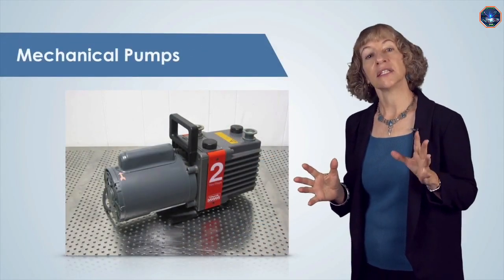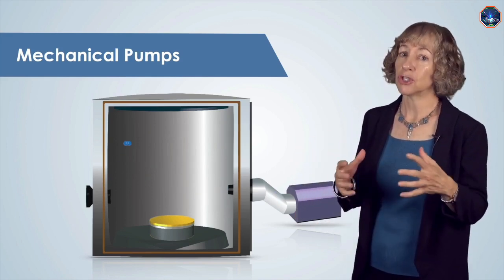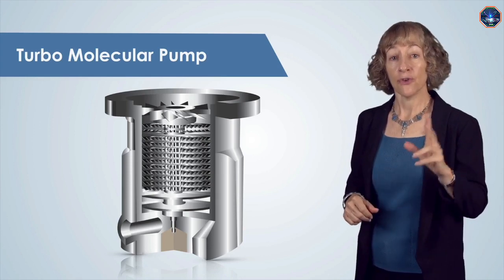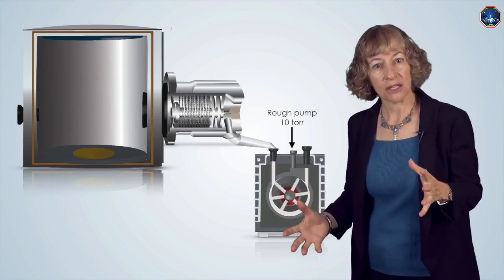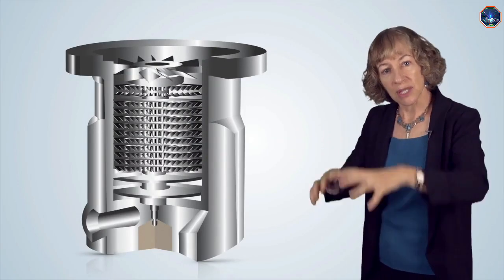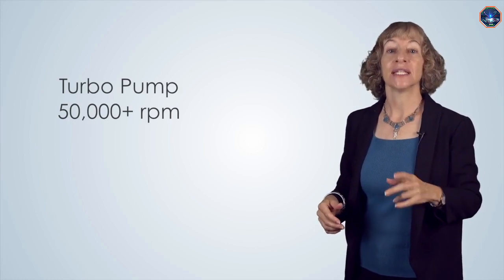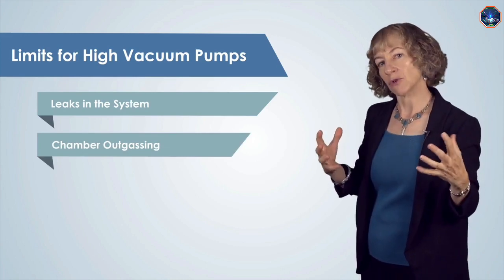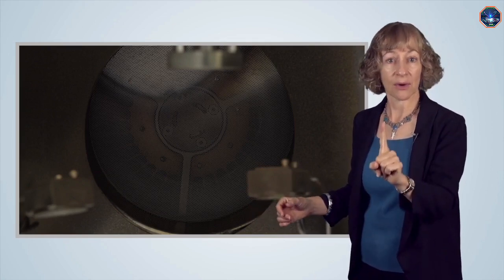Basic Function of Turbo Pumps